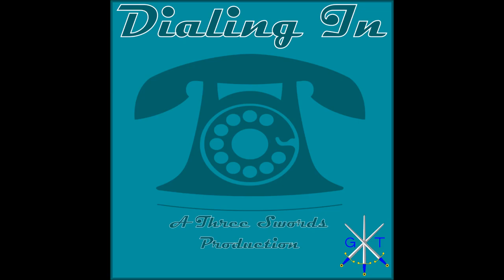3- The Candy Desk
We explore the granddaddy of all candy jars -- The Candy Desk of the United States Senate.